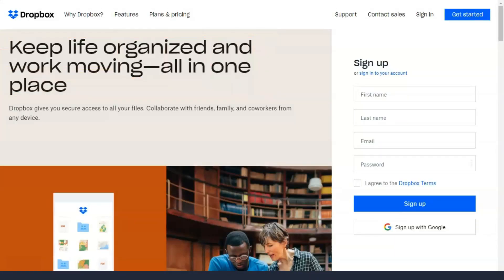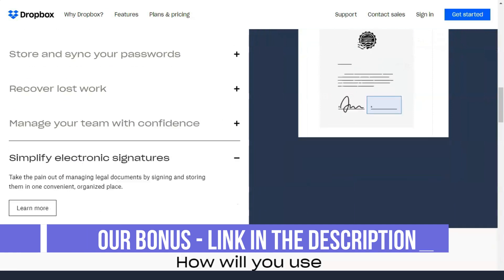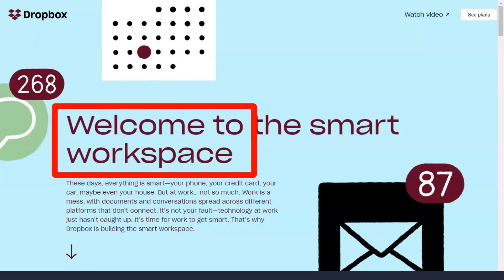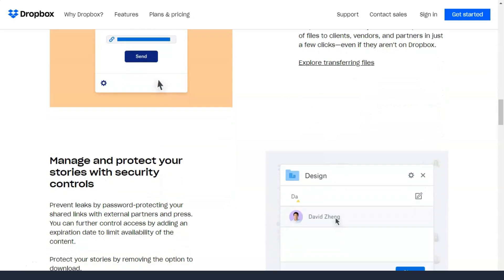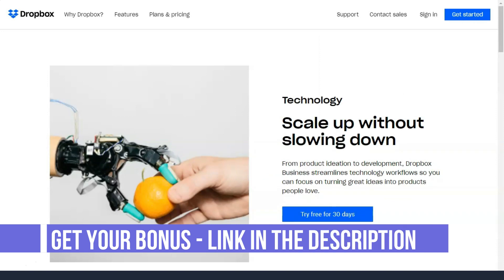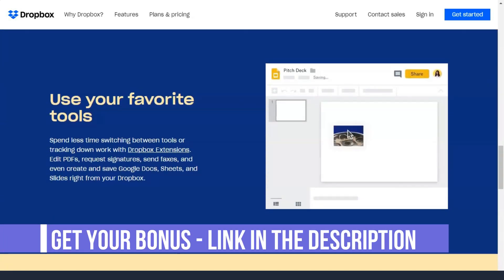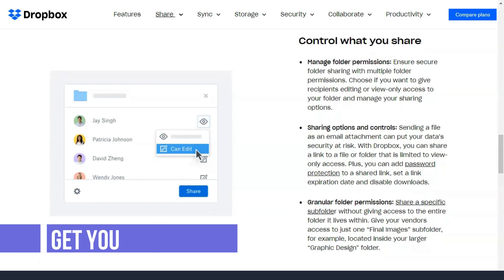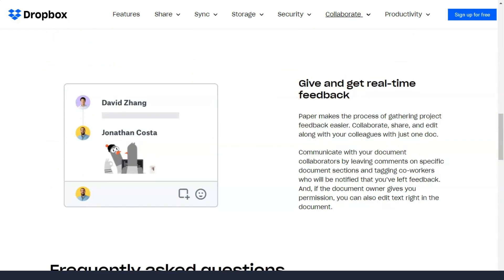Best Cloud Storage Providers For Small Business 2021💥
Dropbox, the service that created cloud storage, has so far not fallen victim to the usual first-mover trap, offering speed and ease of use
Dropbox continues to introduce new features, so it's pretty well on our list of the best cloud storage. It has great collaboration tools, offering seamless integration with both Microsoft Office and Google Docs.
Dropbox's prices aren't too bad either, and its " smart sync " feature controls the storage on your hard drive. However, it is not the most secure provider, and its privacy policy leaves a lot to be desired.
However, if you're looking for a cloud storage service that makes collaborating on shared documents easy and efficient, Dropbox is still a great choice.
Dropbox offers a few extra features that may have limited use, but we're going to focus on the biggest and best: collaboration. This is where Dropbox makes an impact, and this is why Dro

best cloud storage 2021
best cloud storage for photos
best cloud storage 2020
best cloud storage for android
cloud storage
best cloud storage for small business
best cloud storage for photos and videos